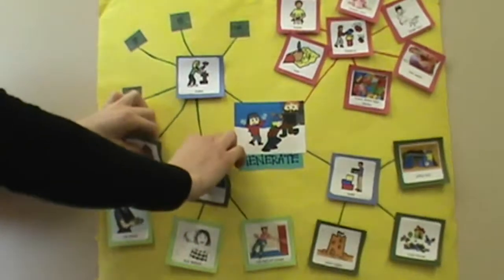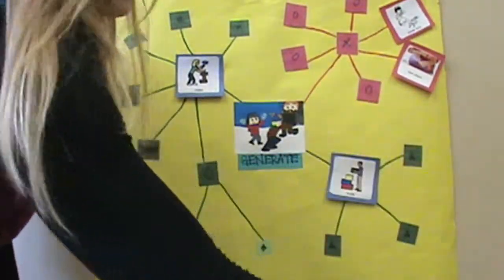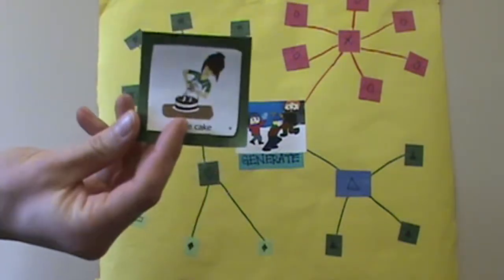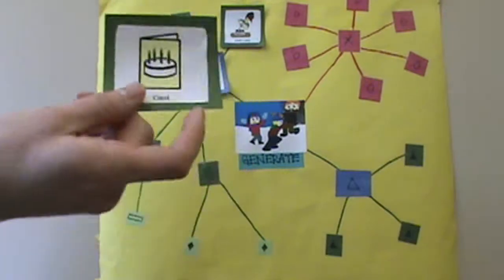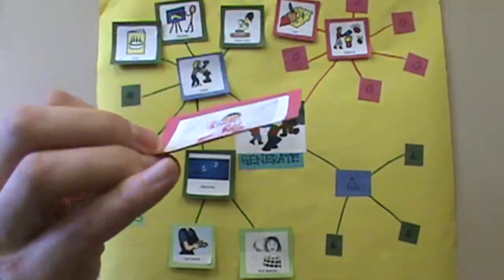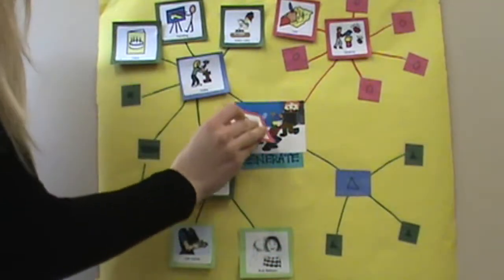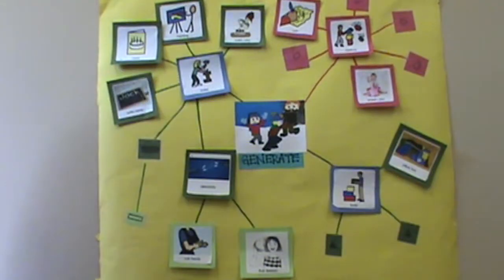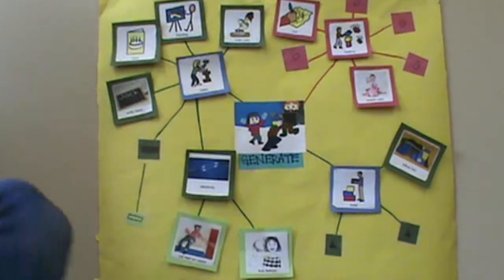Generate_SemanticWeb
This video is about Jagged